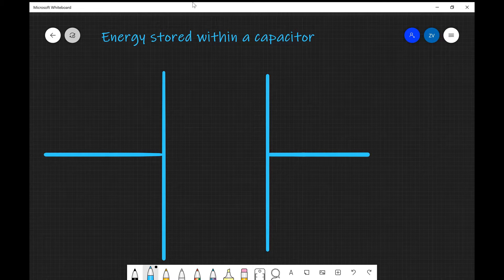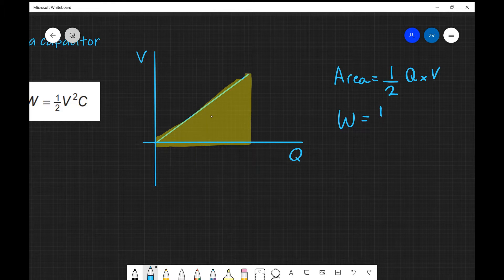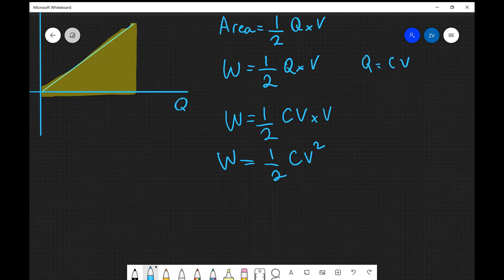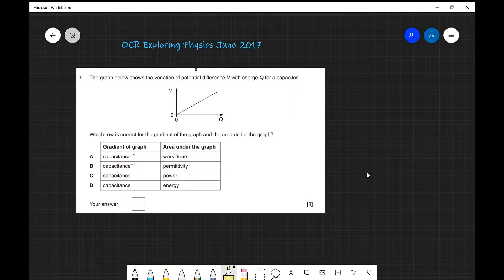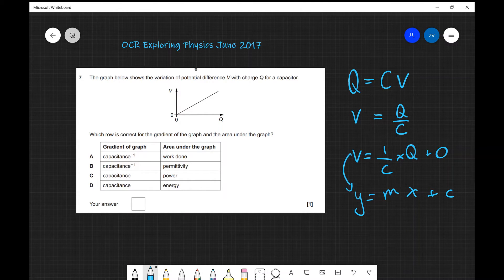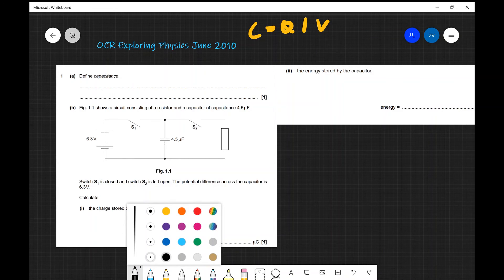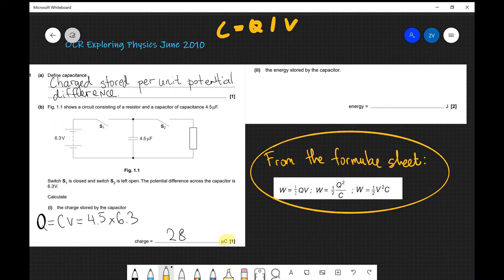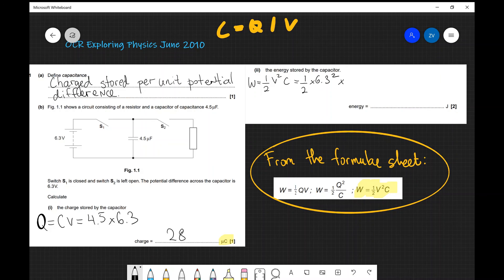A Level Physics: Energy stored in capacitors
Calculating the energy stored within capacitors;
Two past paper questions from OCR Physics A.
June 2017 Question 7, and June 2010 Question 1.

Chapters:
00:00 Energy stored, formula and graphs
03:24 Example Question 1 and solution
05:33 Example Question 2 and solution